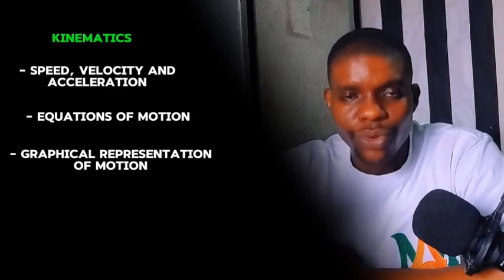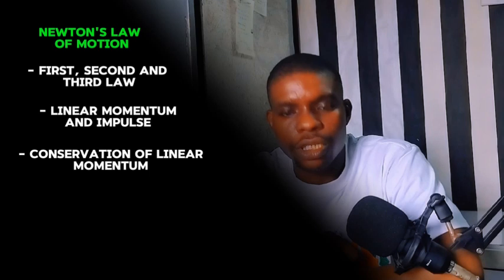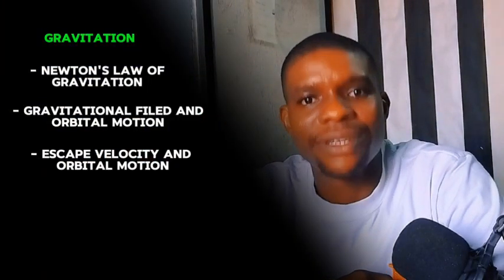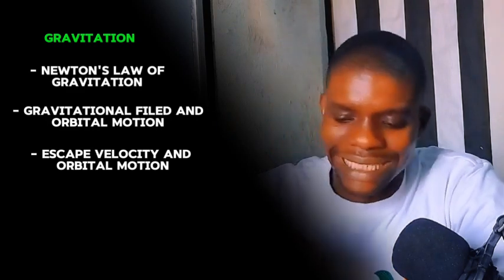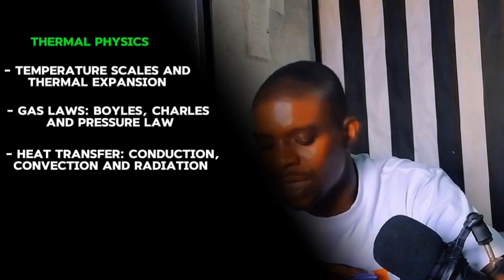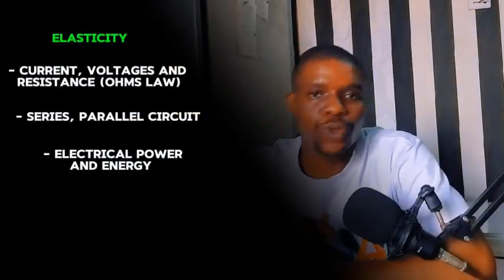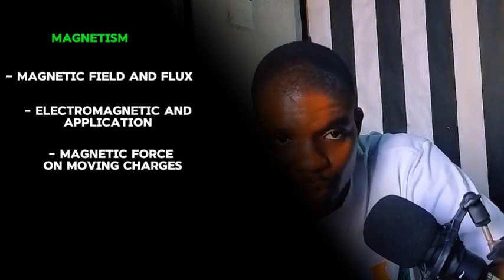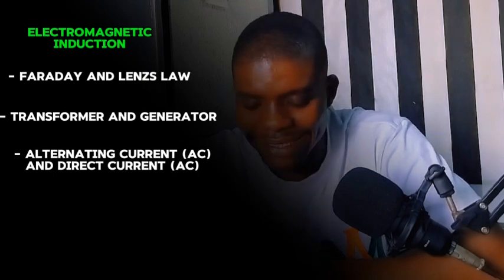Top 15 Most Important Topics in JAMB Physics Syllabus 2025 Score 80+ Guaranteed!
🚀 TOP 15 JAMB 2025 PHYSICS Topics to Score 80+ (Guaranteed!)

Preparing for JAMB 2025? This video highlights the 15 most important topics in the JAMB Physics syllabus, ensuring you focus on the concepts that matter most. Learn how to strategically cover these topics in just 60 days using proven study techniques and the best textbooks to enhance your understanding. Plus, join our private online class for personalized coaching and expert tips to help you achieve 80+ marks effortlessly in JAMB Physics!

📚 Key Topics Covered:
1️⃣ Newton's Laws of Motion
2️⃣ Work, Energy, and Power
3️⃣ Waves and Sound Propagation
4️⃣ Light (Reflection, Refraction, and Lenses)
5️⃣ Electric Circuits and Ohm's Law
6️⃣ Electromagnetic Fields
7️⃣ Radioactivity
8️⃣ Thermal Physics (Heat and Temperature)
9️⃣ Kinetic Theory of Gases
🔟 Modern Physics (Photoelectric Effect and Energy Quantization)
...and more!

🎯 What You’ll Gain:
✅ A focused roadmap to JAMB Physics preparation
✅ Key formulas and problem-solving techniques
✅ The best Physics textbooks to ace your exams